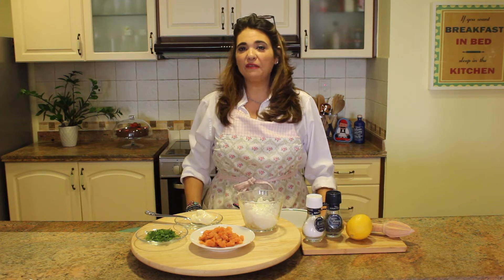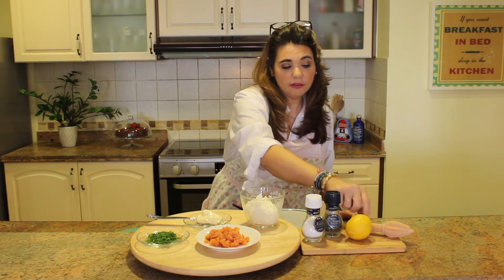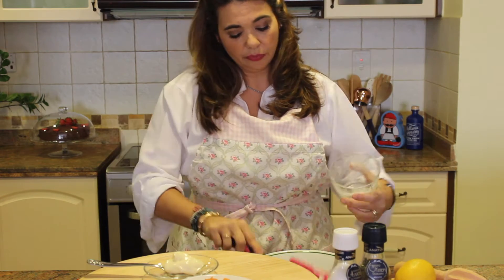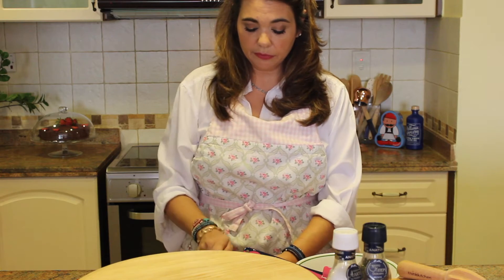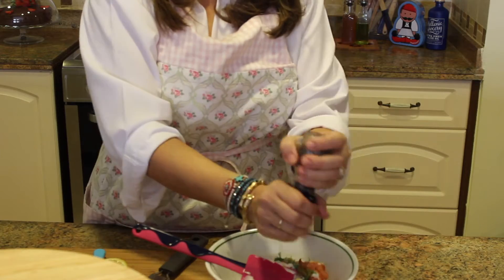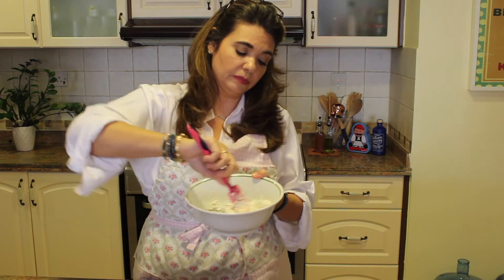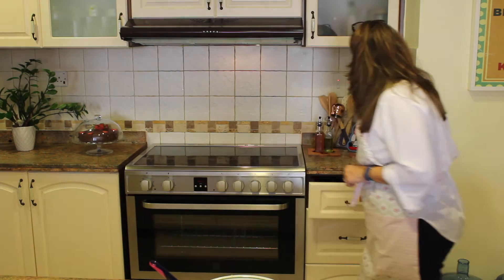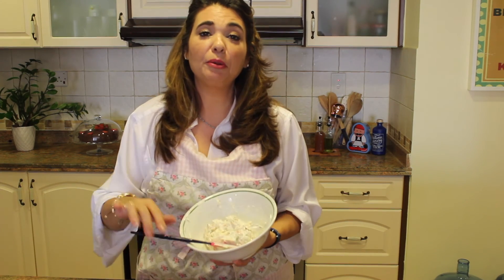Nina's Salmon Spread |Nina In The Kitchen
This is a quick and delicious salmon spread, great for a quick snack. It is great with keto cloud bread, fresh veggies, bread or crackers. I hope you enjoy!

Make it, Eat it, Enjoy it!